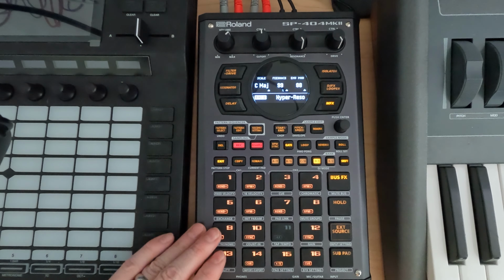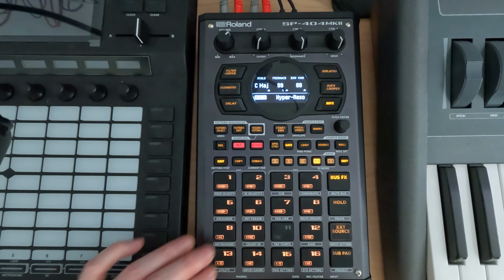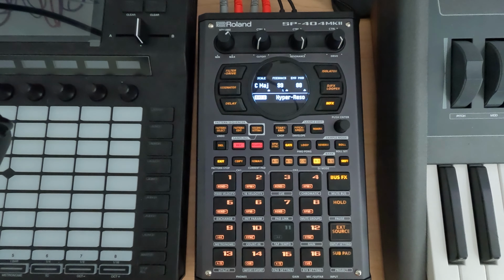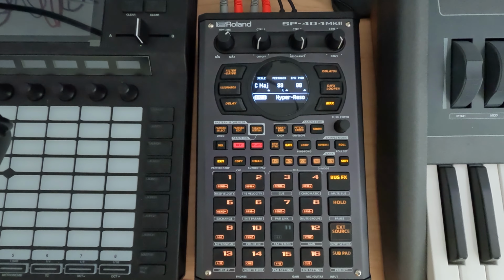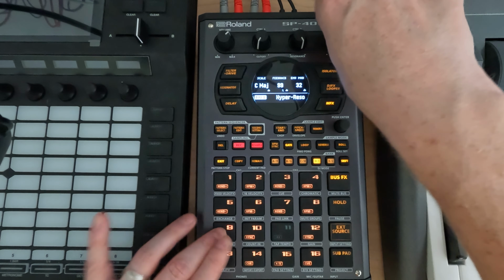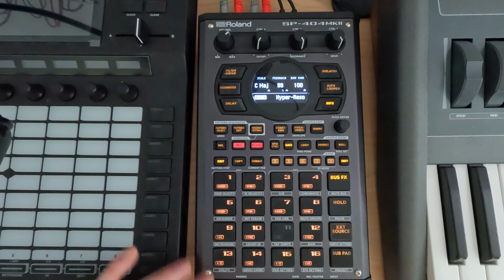SP404 mk2 28.10 - Hyper Resonator FX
For the next couple weeks I'm going to cover the second page of the MFX and just do a bit of a quick dive into each one.

Today we're going over the Hyper Resonator on the mk2.

Thanks for dropping by, stay cool, and have fun everybody!